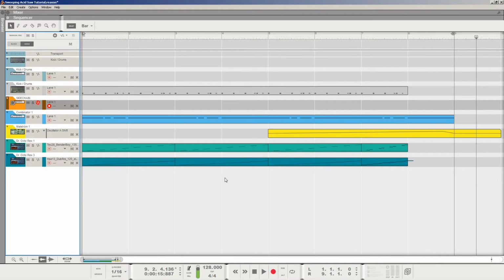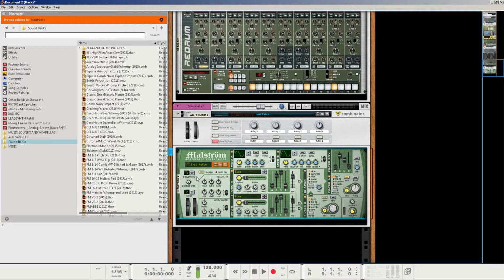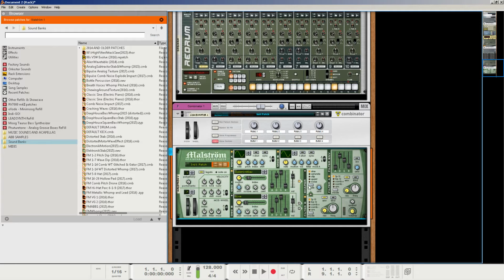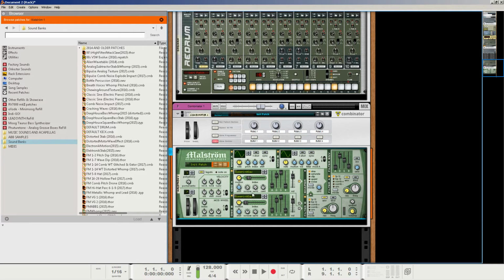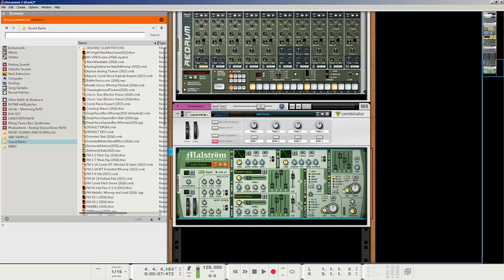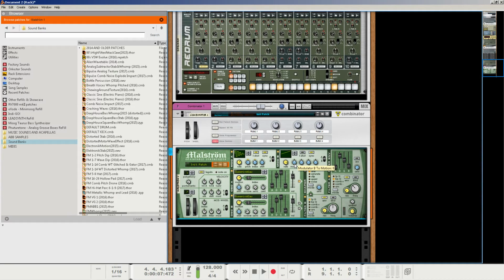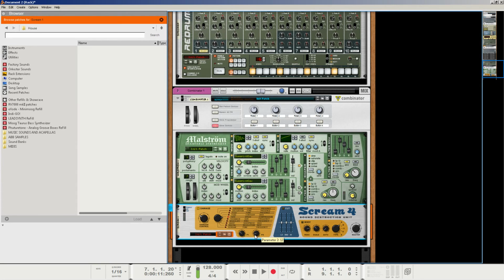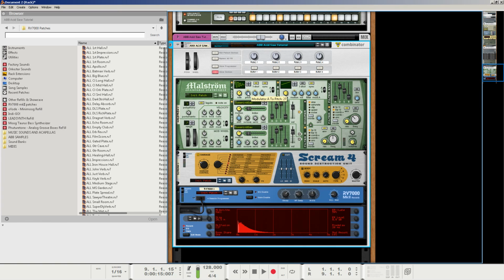How To Make A Sweeping Acid Saw Sound In Reason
A method and tutorial for creating a sweeping acid type sound with Malstrom in Reason.